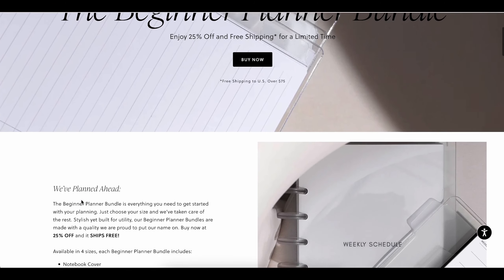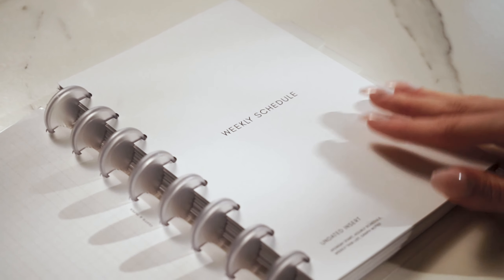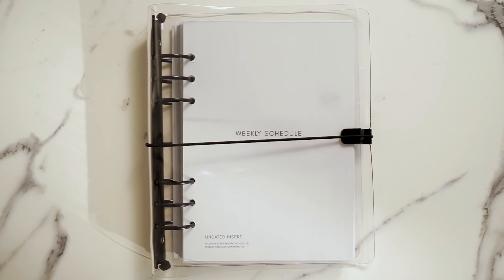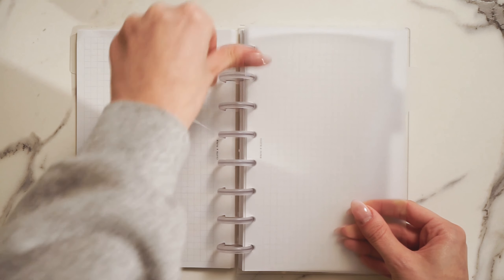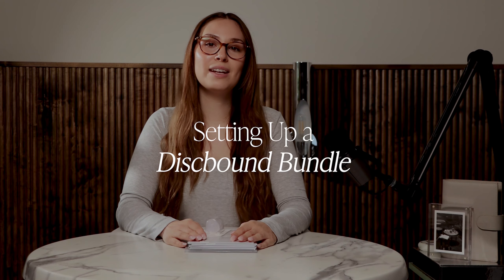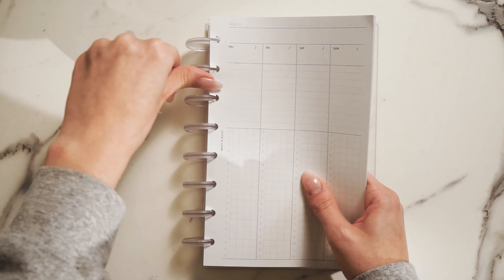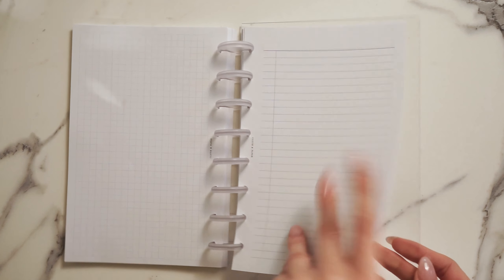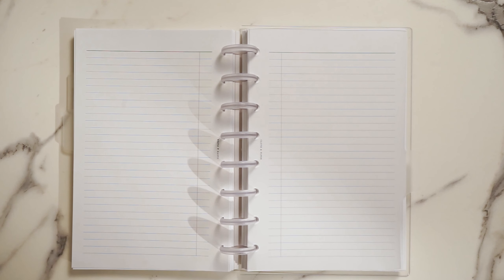How To Choose The Perfect Planner | Beginner Bundle Series | Cloth & Paper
Dive into the world of planning with Cloth & Paper's Beginner Bundle! 🖊️ Whether you're a planning pro or just starting, join us on a seamless journey to set up your planner for 2024 📆

In this video, we unbox the Beginner Bundle, showcasing the elegant Notebook Cover, efficient Dividers, Undated Weekly Schedule Inserts for flexible planning, Task Planner Inserts for conquering goals, and Graph Planner Inserts for unleashing your creativity 🌟

Watch as we guide you through the simple and satisfying process of assembling your planner, turning it into a sophisticated accessory for your everyday carry.

Get ready to organize, plan, and create with Cloth & Paper's Beginner Bundle!

🖤 Sign up for the Planning + Stationery subscription box:
Each month you'll receive exclusive stationery items like notepads, inserts, sticky notes, page flags and more! For all the pen lovers, add our Penspiration Box. You'll receive rare and unique pens delivered to your door each month.

🖤 Sign up for the Aesthete By Cloth and Paper quarterly subscription box